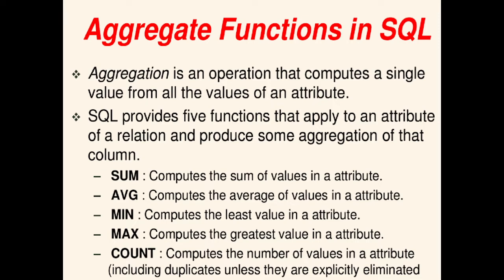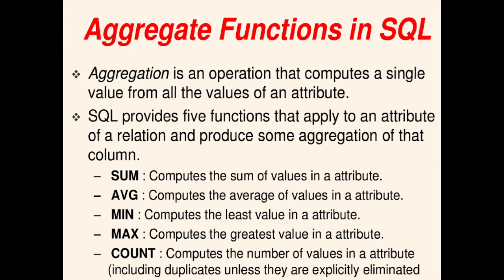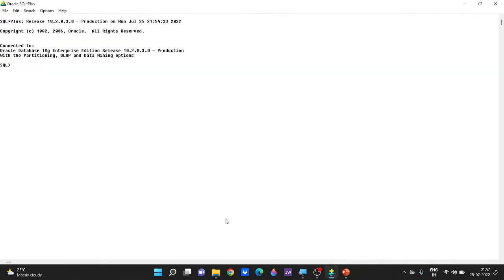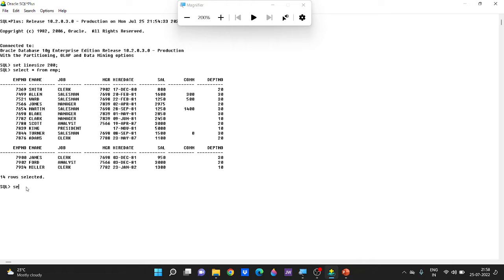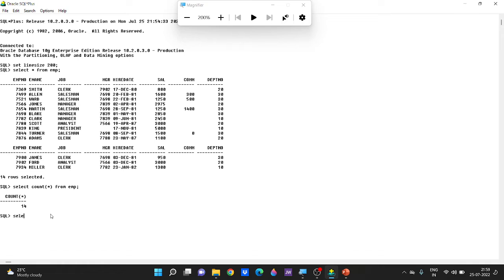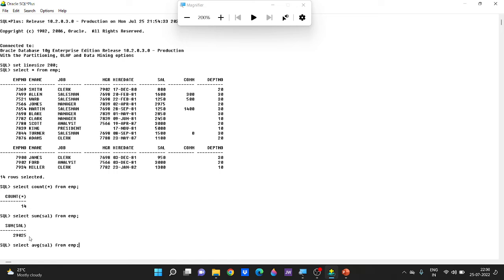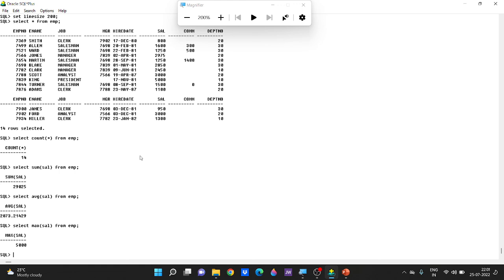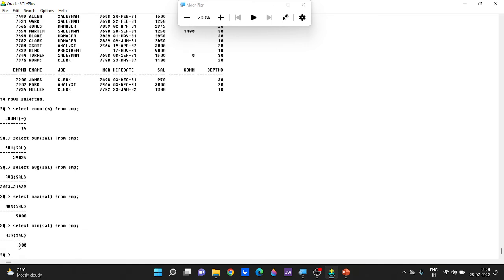Aggregate functions in sql/SQL aggregate functions/aggregate/aggregates/sql aggregation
in this video u can learn aggregate functions that we regularly use in sql. its is very easy for the biginners to learn sql very easily. aggregate function in sql are used to calculate aggregate value and produce a single value from the all values of the column or attribute of a relation of database.there are totally 5 aggreagte functions in sql. which makes us to use aggregations such as sum, avg, count, max,min Values from the many values of a particular column. sum function calculate sum value from many values that exist in a column. avg function is used to calculate average aggregate value. Max is used to calculate maximum value from the multiple values of a column.Min is used to calculate minimum value from the multiple values of a column. count calculates # count of the entries in a column